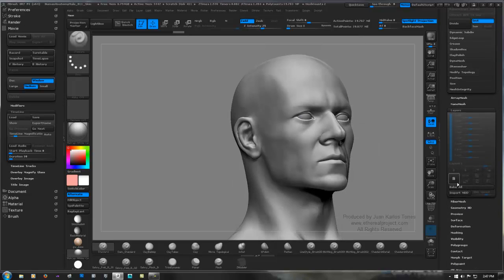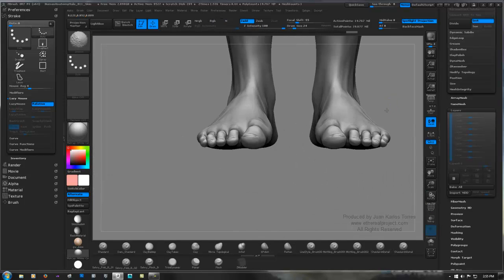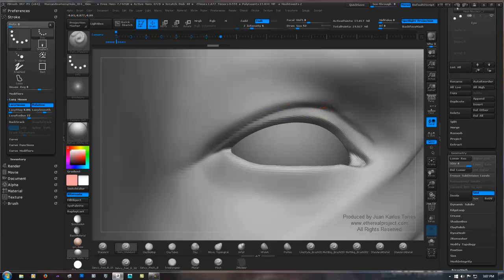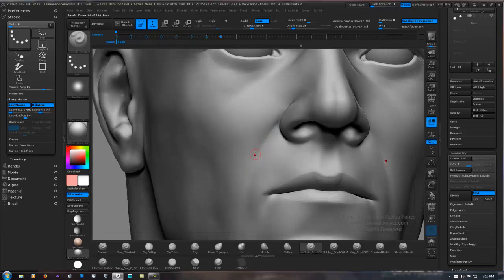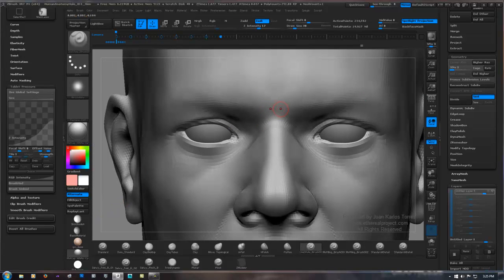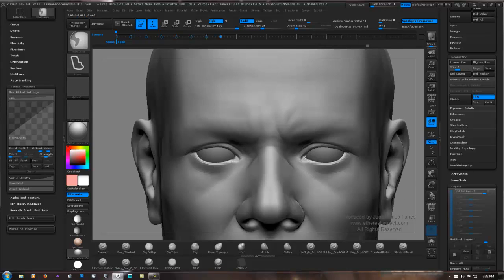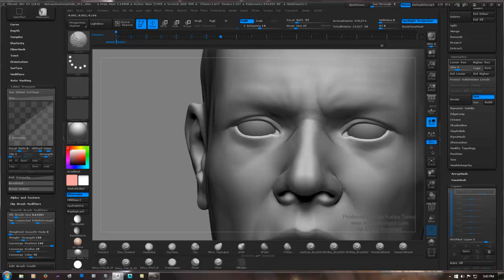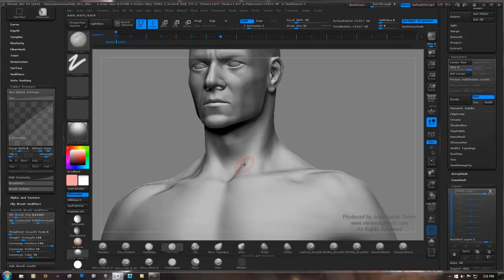ZBRUSH Character Sculpting Human Anatomy, Part 15: Skin Texture 1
Part 15 of the Human Character Sculpting Series.
First part of Sculpting the Skin Texture.

Software used:
ZBrush 4R7 x64.
Camtasia Studio.

Brushes used: Clay Tubes, Clay, Clay Polish, Noise2, FormSoft, Standard, Flatten, H-Polish, Move Topological, Dam-Standard, Smooth.

Topics: Masking, Selections, Transpose Tool use, Wireframes, Anatomical Forms and Planes, Anatomical Nomenclature, Anatomical Gesture, Anatomical Proportions, Facial Proportions, Facial muscle names.

This tutorial was recorded to complement and re-enforce what was taught in class (session 15).

Ex'pression College.